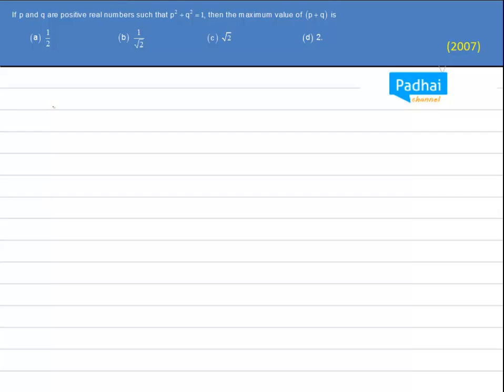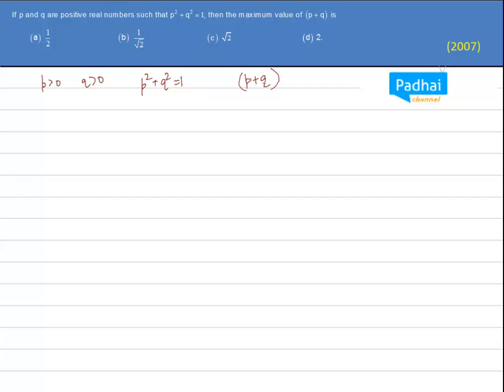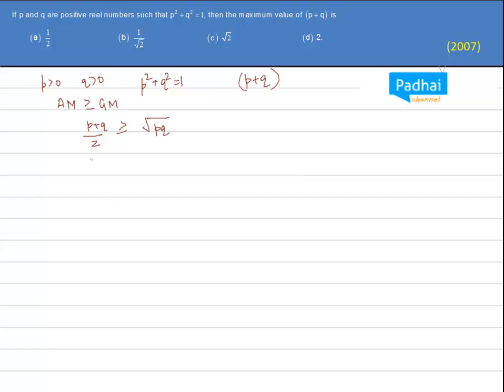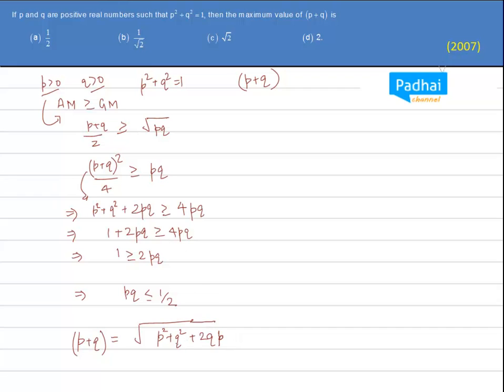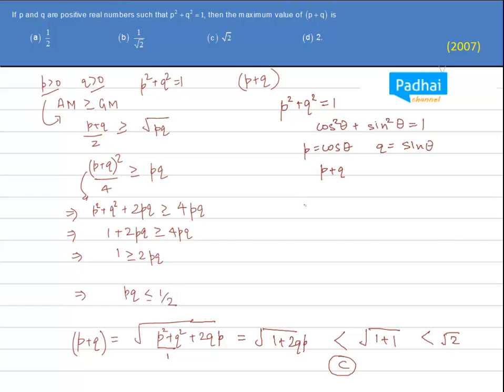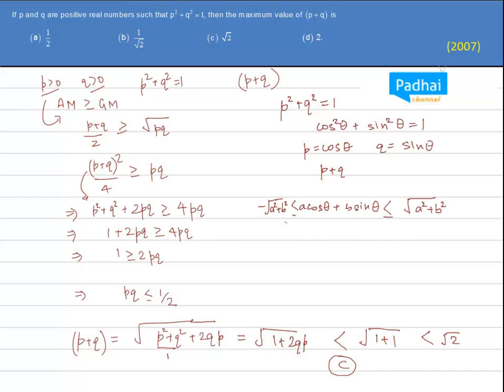AIEEE Application Of Derivatives - 2007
Mathematics - Chapter Application Of Derivative, Year - 2007